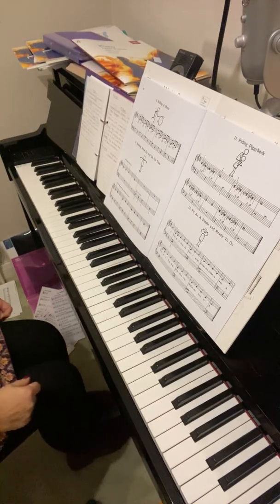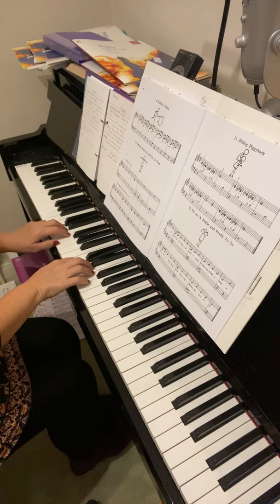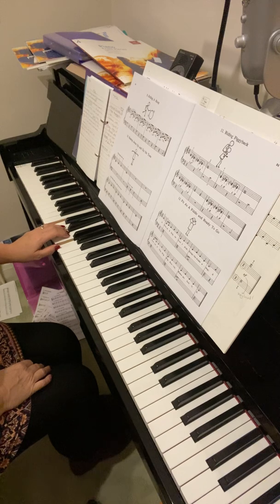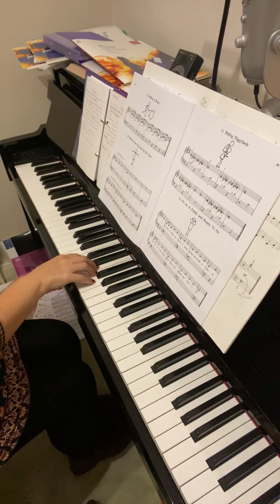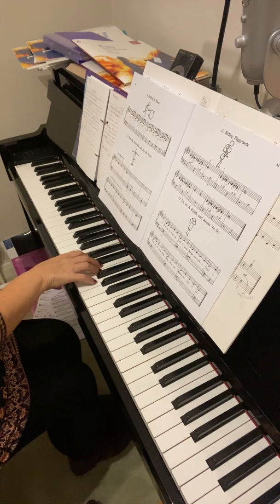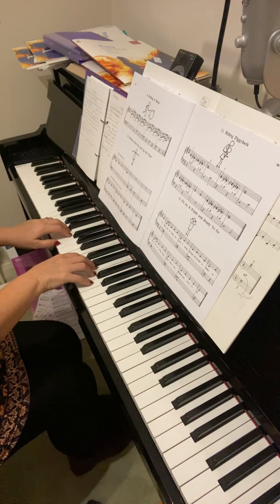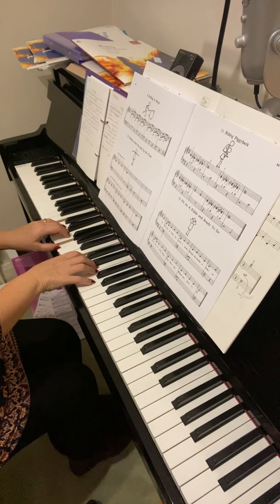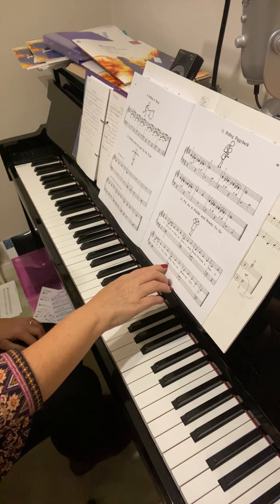CPT Scale HT & Dozen